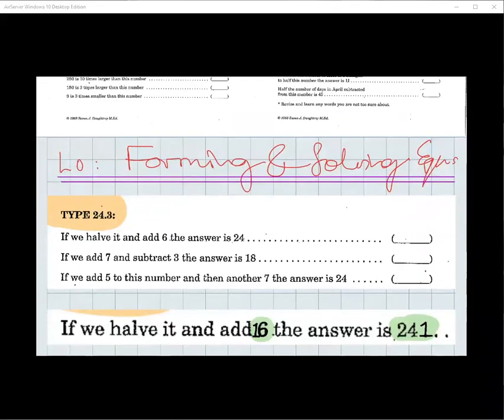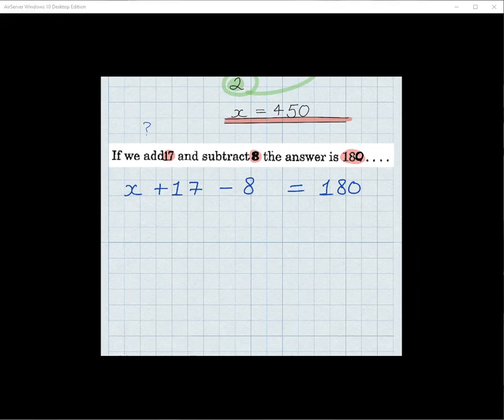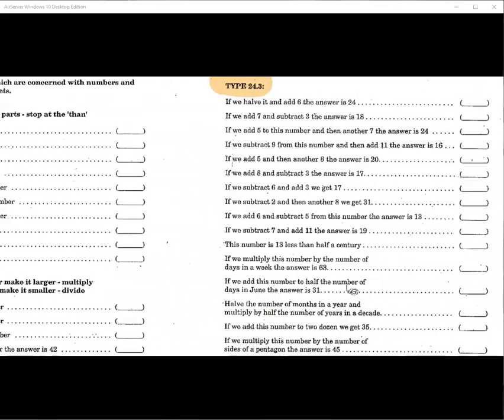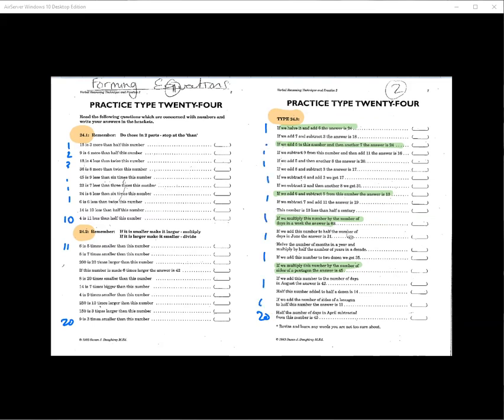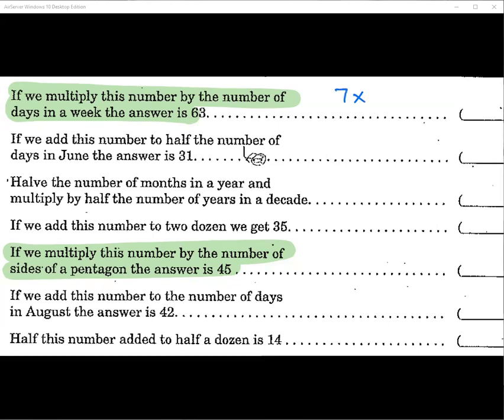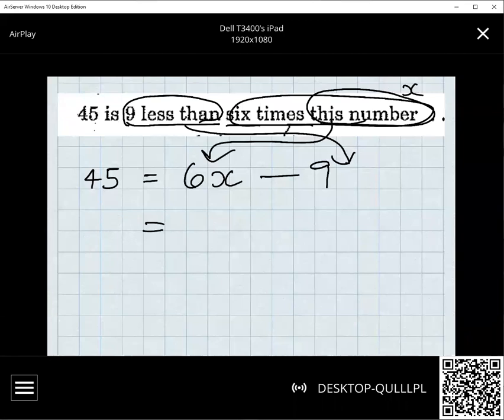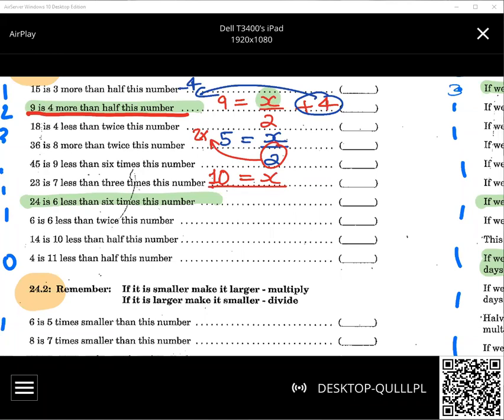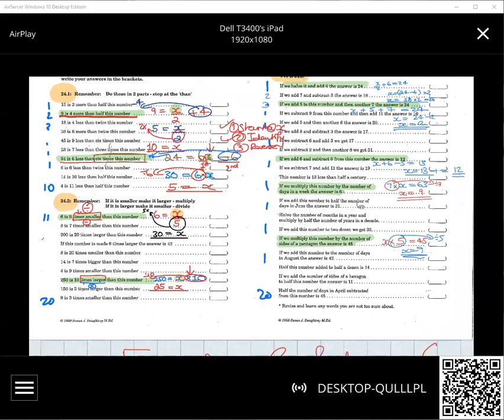Forming and solving eqns Y4 24 3